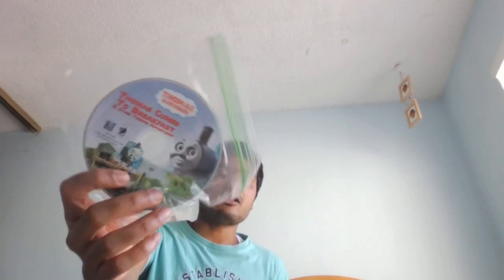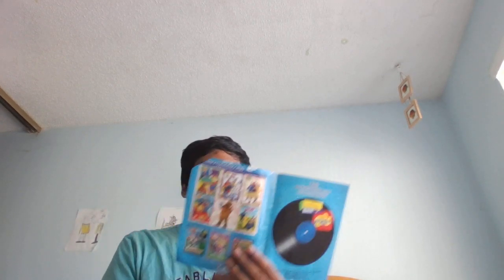Unboxing Video: March 19, 2024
Thank you @williamwaldrip-ku9yi